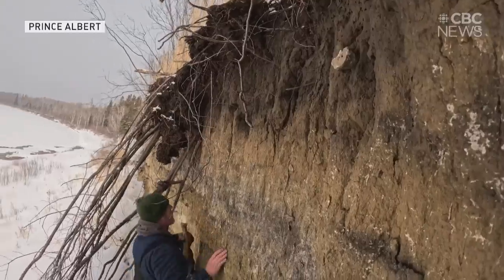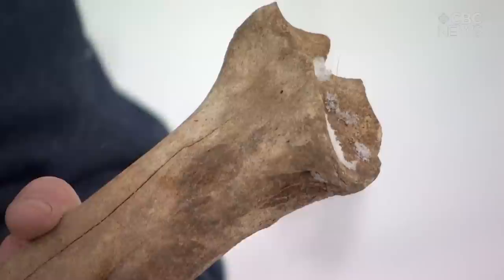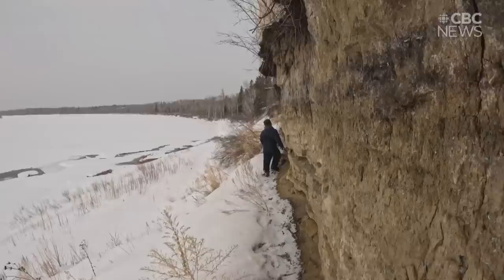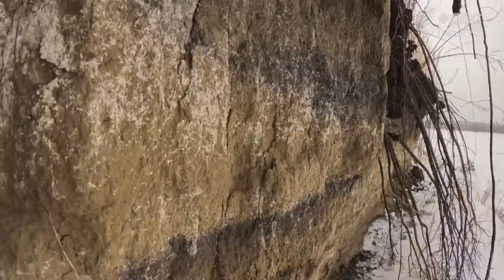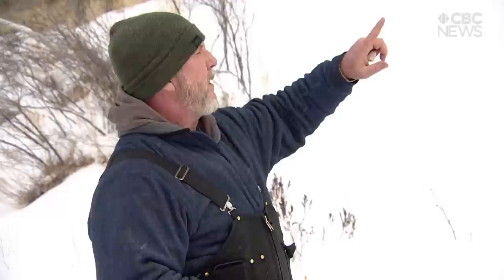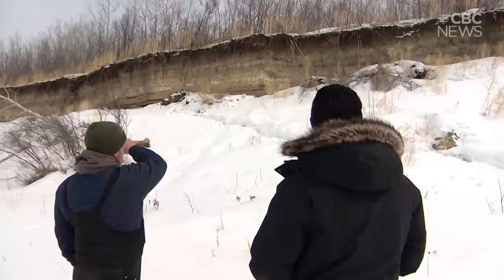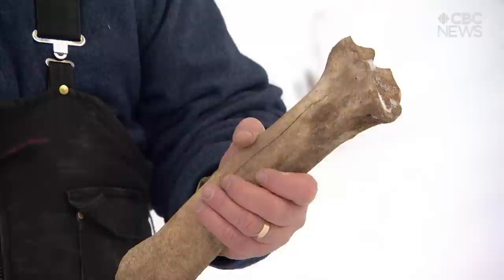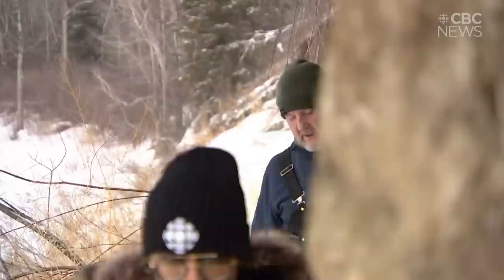Bison bone found in Prince Albert, Sask., area points to human life there more than 8,000 years ago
Community-oriented historian David Rondeau found a bison shoulder blade that is more than 8,000 years old at a cut bank near the North Saskatchewan river in Prince Albert, Sask.